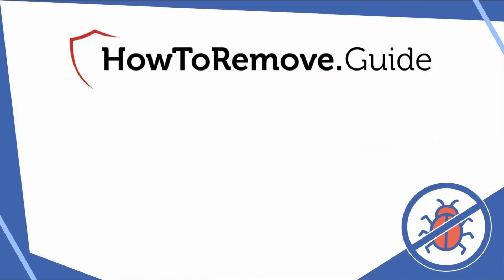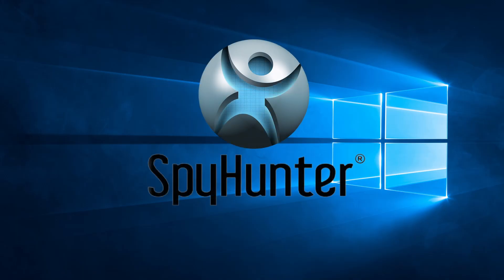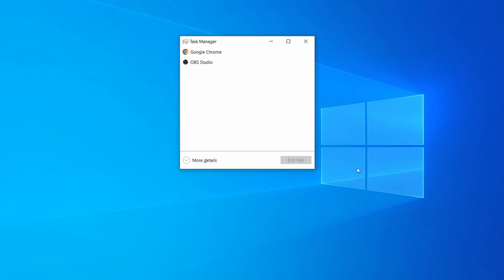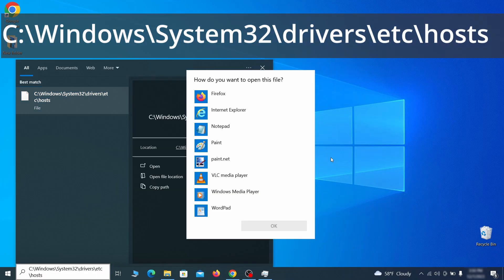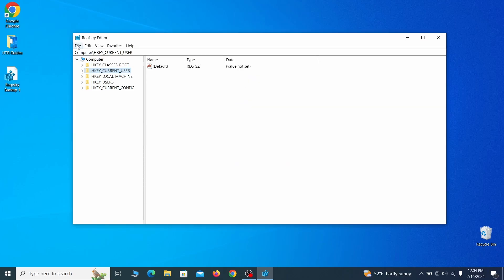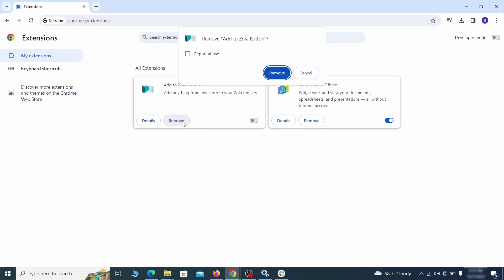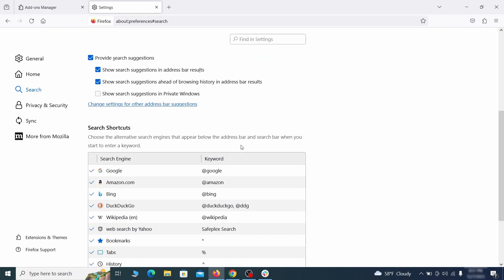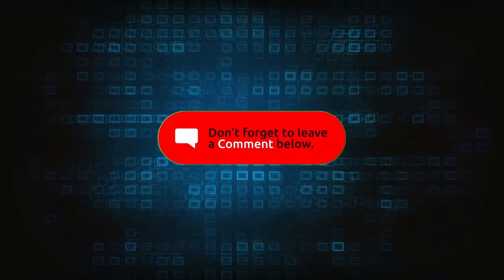Bangsearch.pro Virus Removal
This video will show you how to remove Bangsearch.pro Browser Extension from your computer. If you still need help we have a detailed guide with all the steps in the following

00:00 Intro
00:35 Windows Safe Mode
02:01 Remove Suspicious Apps related to Bangsearch.pro
02:38 System Restore Point
03:26 Task Manager Cleanup
04:27 System Settings Cleanup
05:45 Remove StartUp Apps related to Bangsearch.pro
06:43 Registry Editor
07:36 Microsoft Malicious Software Removal Tool
08:21 Clean Your Browsers
08:36 Google Chrome Guide
10:09 Mozilla Firefox Guide
11:10 Microsoft Edge Guide

Bangsearch.pro Removal Solution
How to Remove Bangsearch.pro Completely?
How to Delete Bangsearch.pro Completely?
How to Get Rid of Bangsearch.pro Completely?
How to Eliminate Bangsearch.pro Completely?
How to Uninstall Bangsearch.pro Completely?
How to Delete Bangsearch.pro Effectively?
Quick Way to Get Rid of Bangsearch.pro Virus Effectively
Learn to Remove Bangsearch.pro from Windows